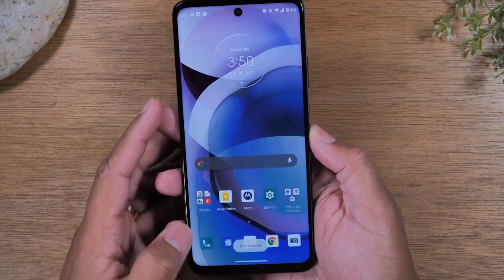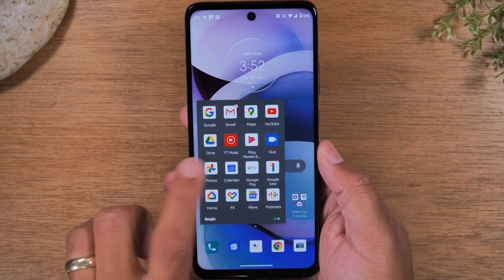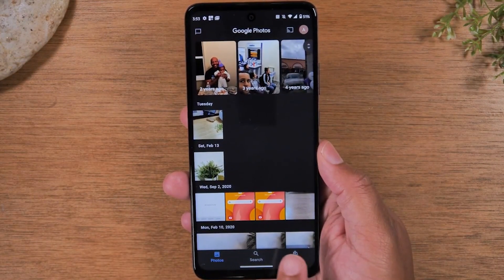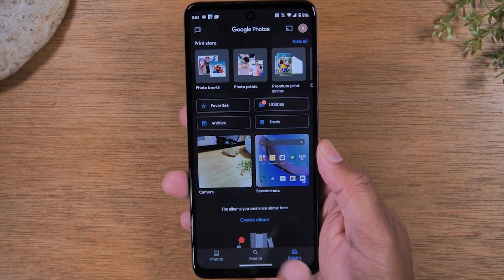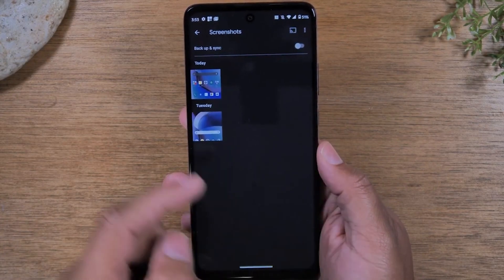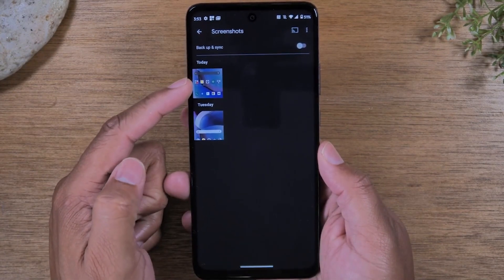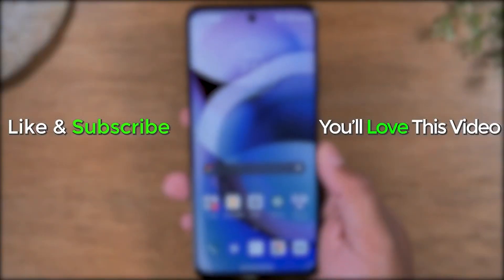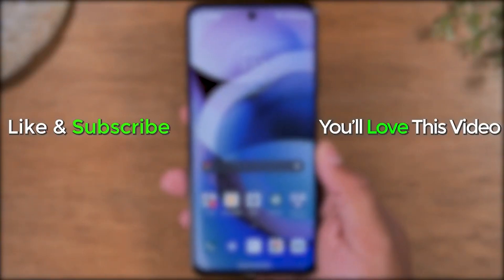Moto G Power How to Take a Screenshot | Motorola G Power | H2TechVideos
Motorola Moto G Power - Quick tutorial on how to take a screenshot or take a picture of your screen.

💸Hey! I'm using Acorns and I love how easy it is to save and invest for my future. Join me and you'll get a free $5 investment!

[Description Tags]
moto g power screenshot
motorola g power screenshot
g power screenshot
moto g power how to take a picture of your screen